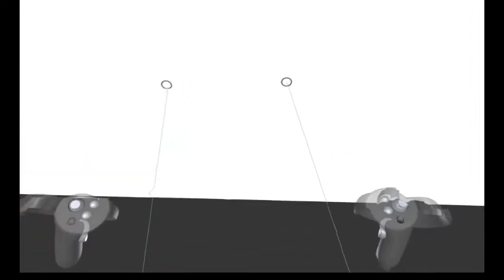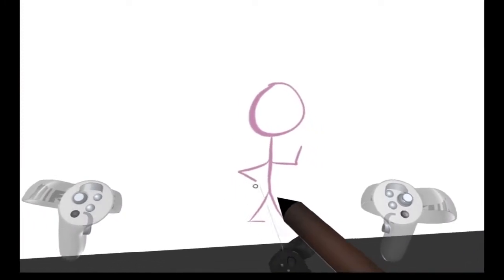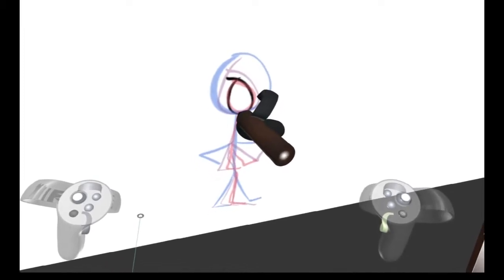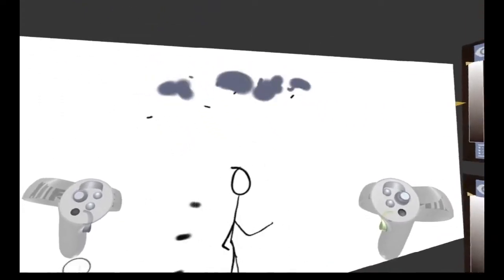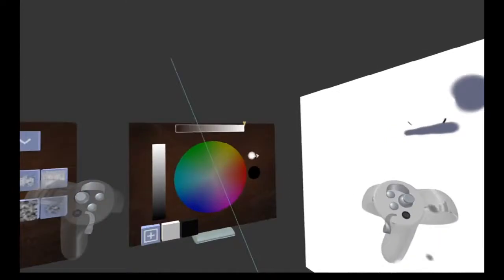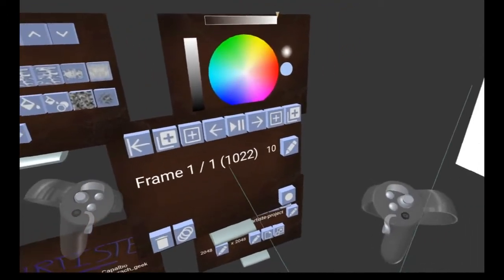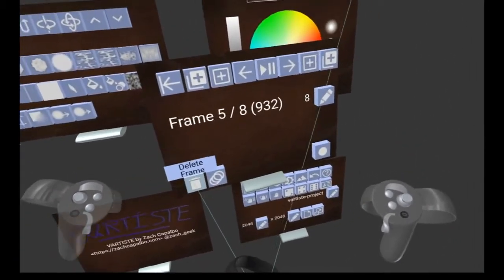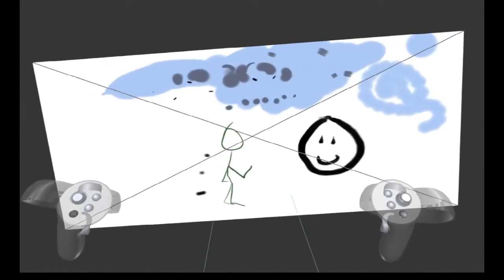VARTISTE Animation Tutorial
Tutorial for 2D animation with VARTISTE